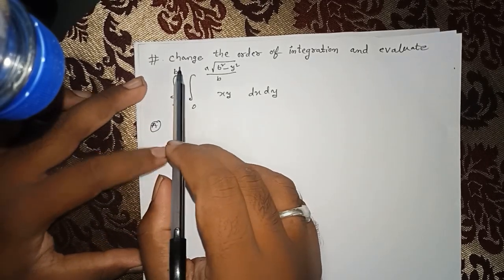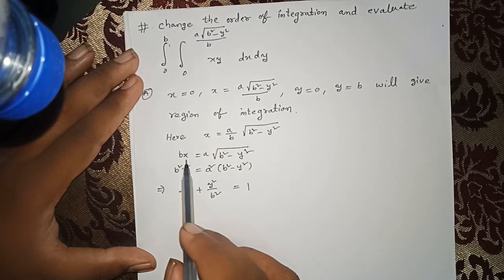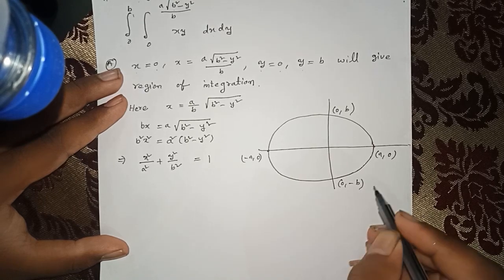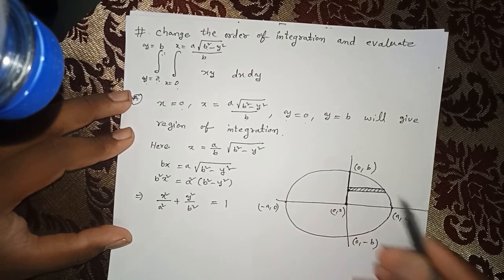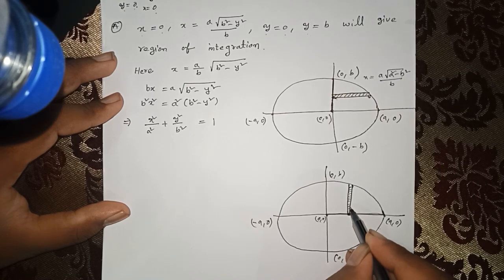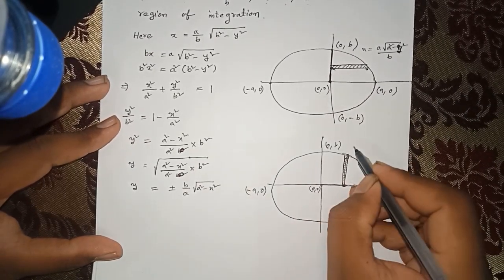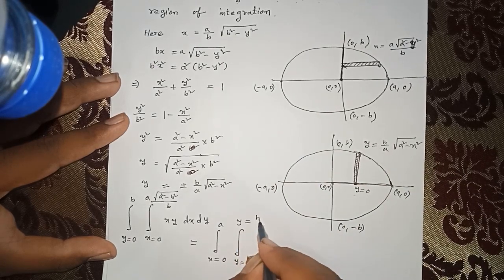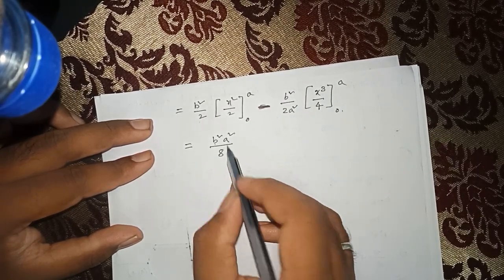Change of order of Integration Lecture 2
Here you can learn how to change order of integration in double integrals